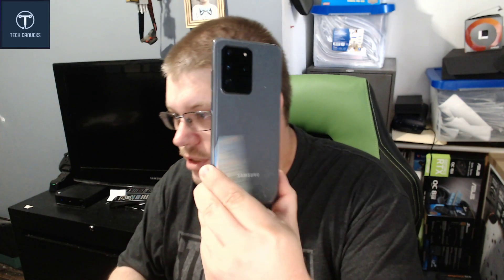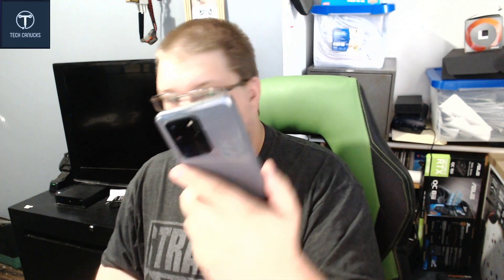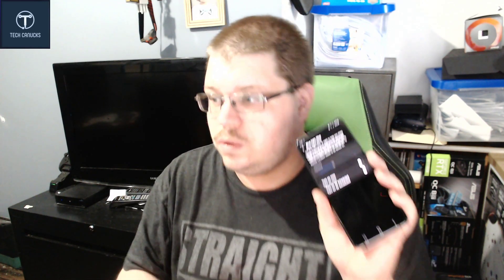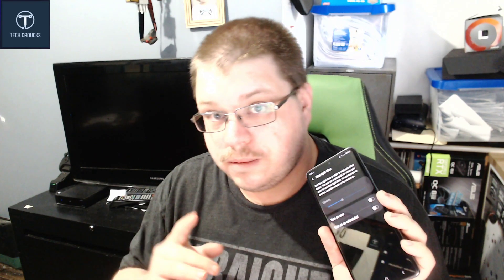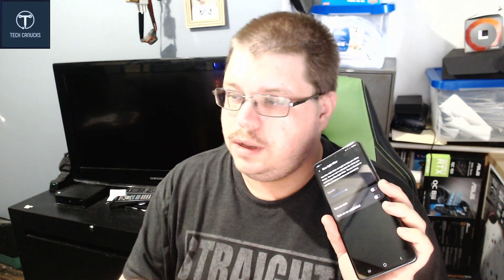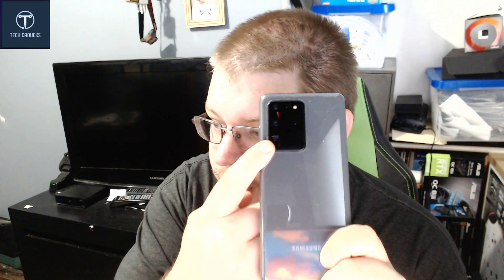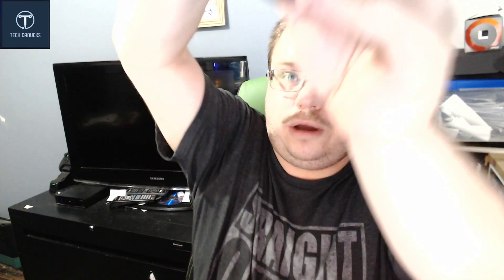Samsung S20 Ultra Phone Review